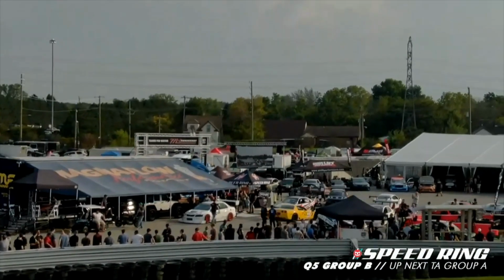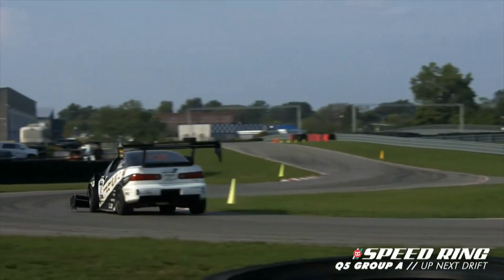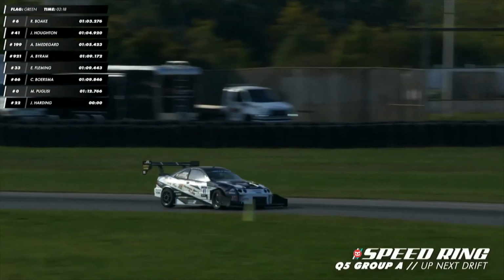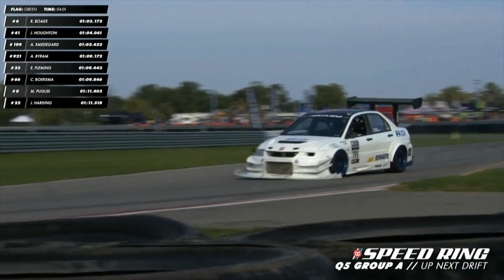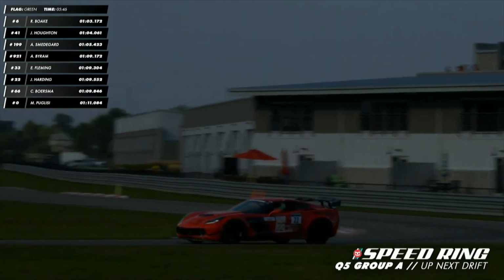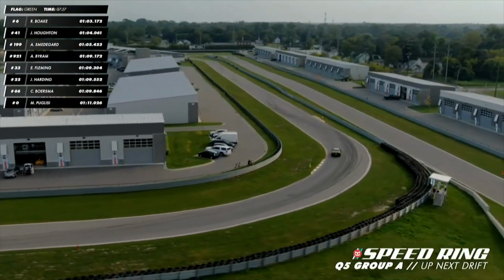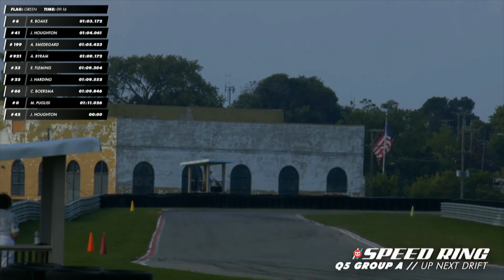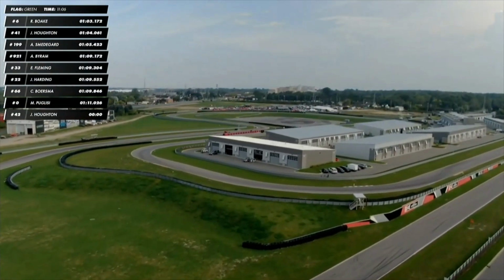The Speedring 2019 Q5 Jason Harding, Eric Fleming, Richard Boake, James Houghton, Michael Puglisi,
My transponder had fallen off so the time was not accurate.  The PDR showed a best time of 1:09.4.